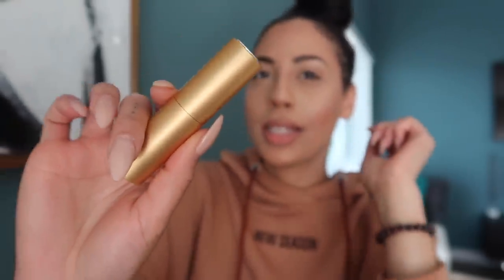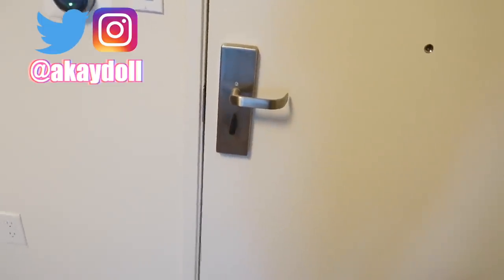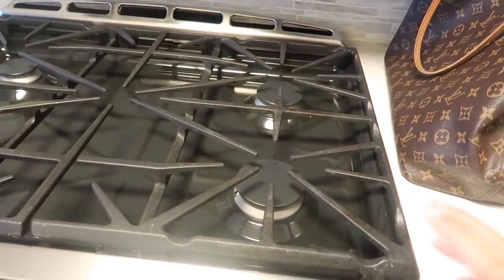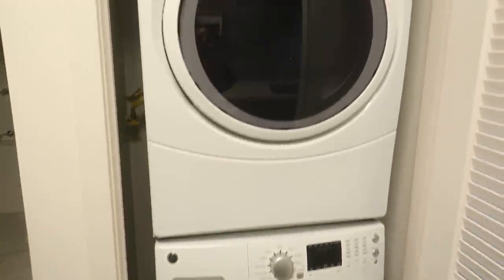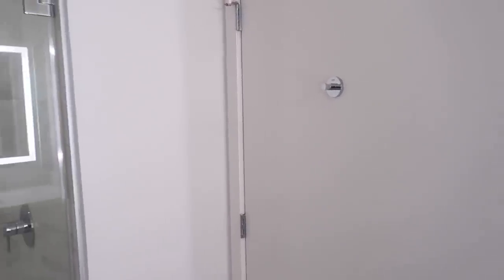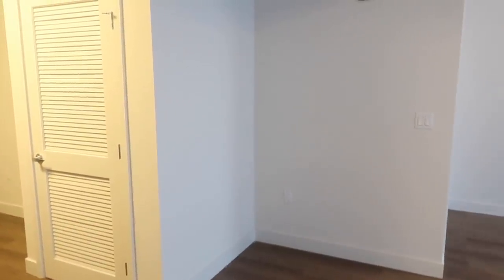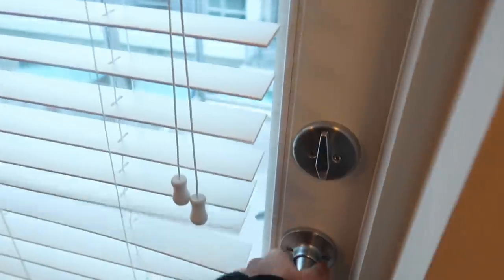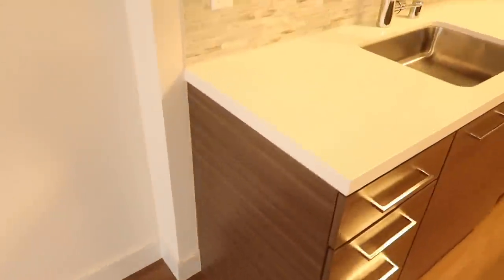EMPTY LUXURY LOS ANGELES APARTMENT TOUR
Today I am sharing an empty tour of my NEW L.A. studio apartment!